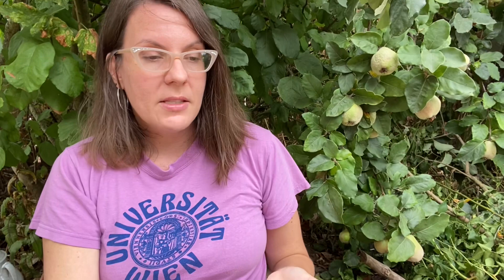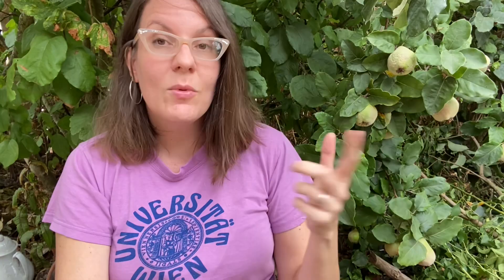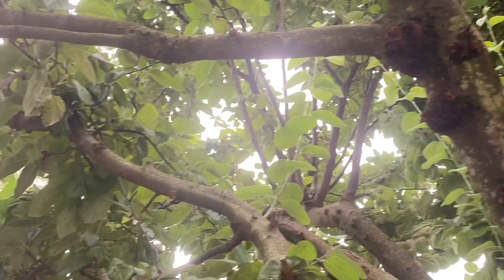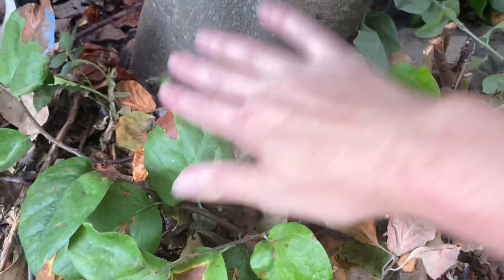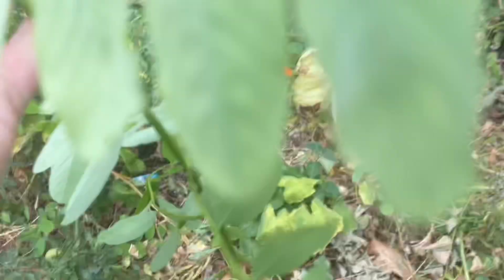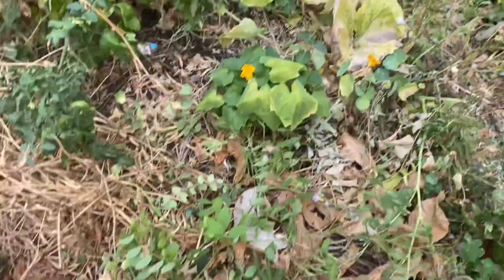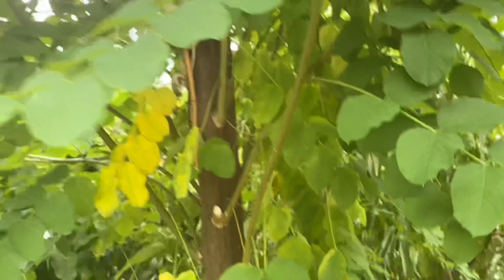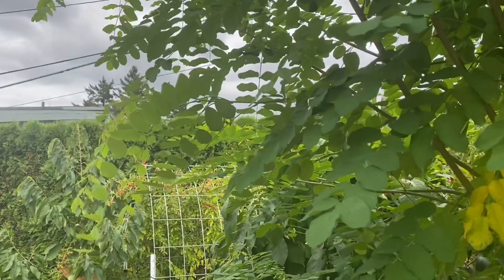Why Do Trees Sucker? Can Suckers Be a Good Thing? Let’s Look at Some Examples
Why do trees sucker? How should we deal with suckers? Are there ways we can use suckering to our advantage in our gardens? Use them as an asset and source of revenue on our homesteads?  Use them to live the Permaculture ethic of “share the surplus”?